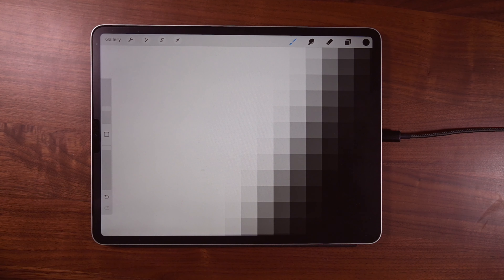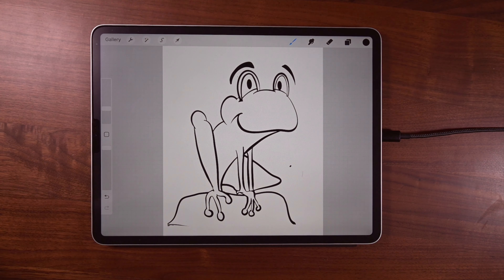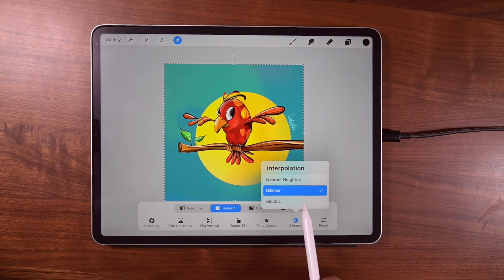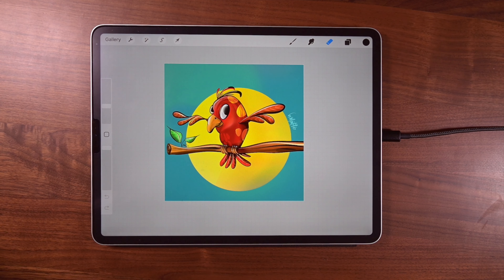Procreate tips to avoid blurry lines. How to resize, draw clean smooth art with less pixelated lines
Easily learn how to avoid blurry lines in your Procreate drawing.  Use these tips to sketch, draw, and resize your art, while avoiding pixelated lines.  Follow this tutorial to see how to best use Procreate’s tools to get clean, smooth artwork.

iPad Mini:

iPad 10th Generation:

iPad Pro:

Paper-Like Screen Protector:

Apple Pencil 2 Generation:

Apple Pencil Generation 1:

Apple Pencil Tips:

Wacom Drawing Gloves:

Artist Drawing Glove Pink:

Artist Drawing Glove 3 Layer Protection:

SketchBoard Pro:

Satechi 6 Port USB-C Charging Station:

LaCie Hard Drive 10 TB:

Anker USB-C Charging Cable:

Satechi USB-C  Cable:

Anker USB-C 65 Watt Charger:

Check out, "My Fav Stuff"